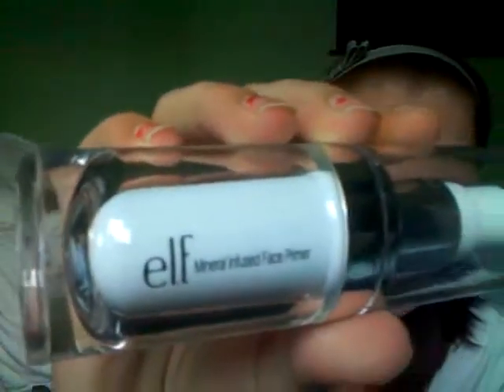E.L.F. EYELID PRIMER & MINERAL FACE PRIMER [REVIEW]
I love these products, i hope you'll try them and love them as much as i do!